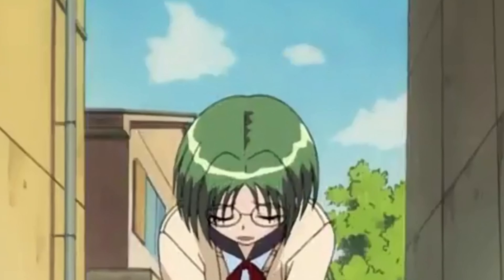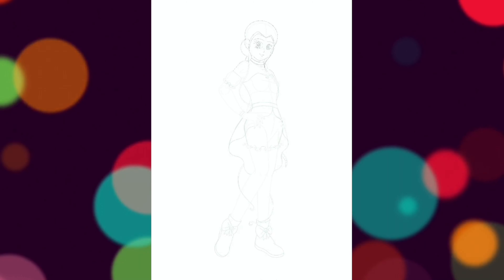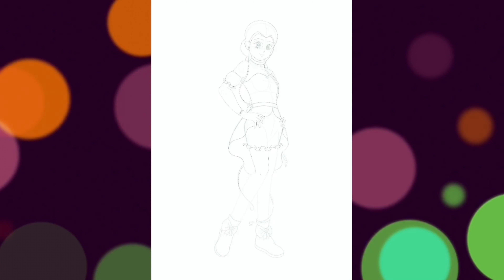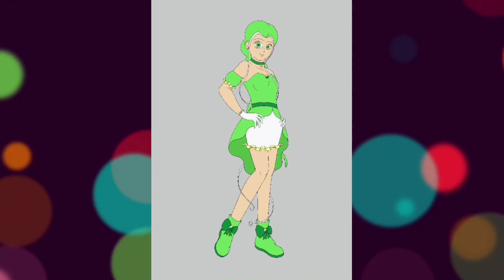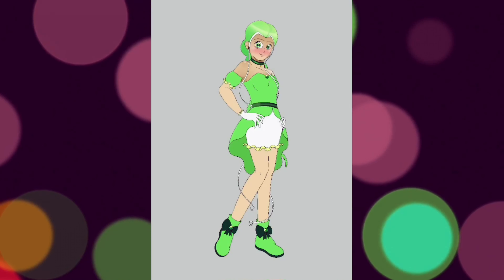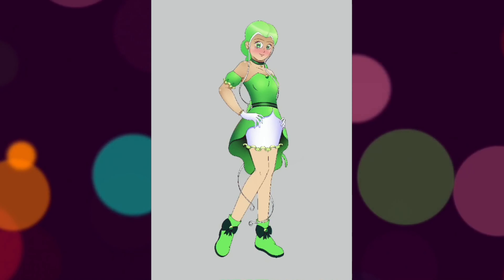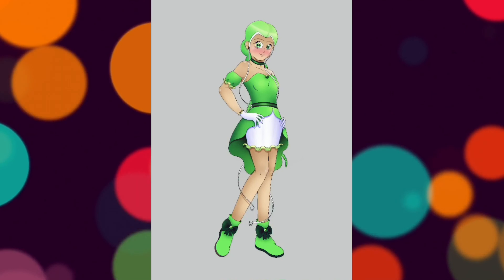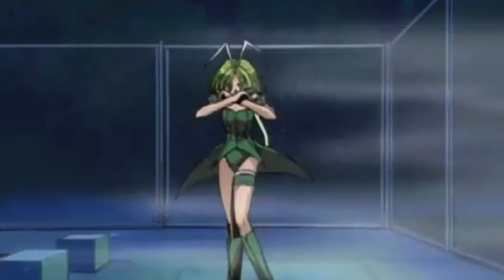Redesigning Tokyo Mew Mew | Mew Lettuce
I would like to reiterate that these redesigns are not to disrespect the original designs by Reiko Yoshida and Mia Ikumi. These designs come from a place of love for the anime and they were really fun to make. This is just my interpretation of what I feel would suit the characters.

Credits to OSTlov3r for the music in this video and lycans den for the clips of the episodes I used (see the links below).

Please DO NOT take this video and repost it on any other platforms or this one. This is my own transformative works and you DO NOT have my permission to upload it anywhere else.